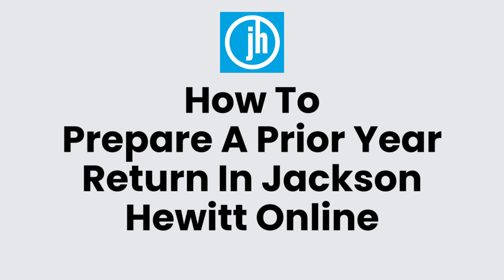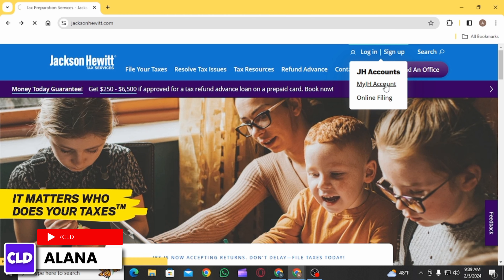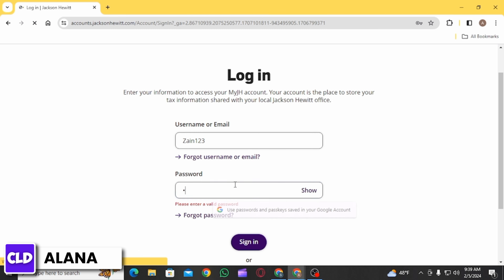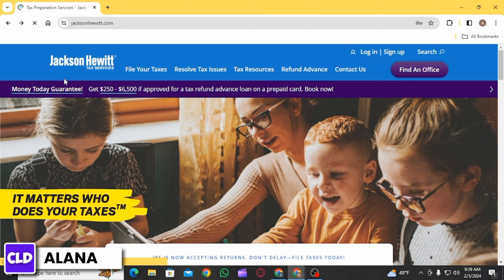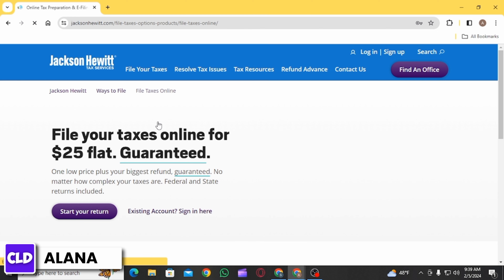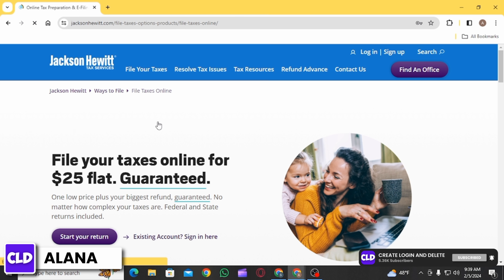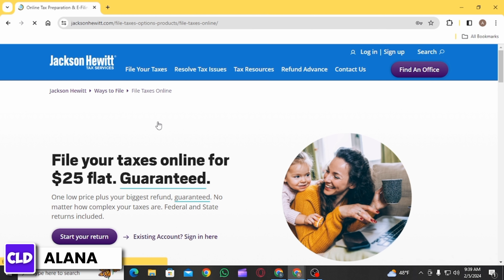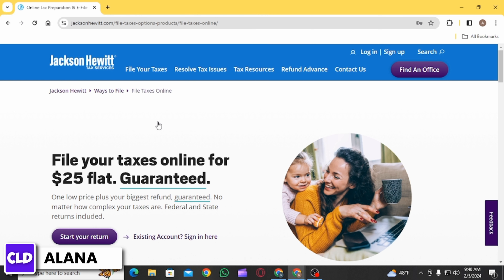How To Prepare A Prior Year Return In Jackson Hewitt Online 2024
Tutorial On How To Prepare A Prior Year Return In Jackson Hewitt Online 2024

Filing a tax return for a previous year can sometimes be necessary, and it's important to know how to do it correctly. Whether you missed a deadline or need to amend past tax information, Jackson Hewitt Online provides a straightforward way to handle prior year returns. Our tutorial for the 2024 tax season will guide you through the process, offering step-by-step instructions to ensure your prior year return is prepared accurately and efficiently.

👋 Welcome to Create Login And Delete! In today's video, "Tutorial On How To Prepare A Prior Year Return In Jackson Hewitt Online 2024," we're focusing on assisting you with preparing and filing a prior year's tax return using Jackson Hewitt's online platform.

Key topics we'll cover:
1. **How To Prepare A Prior Year Return In Jackson Hewitt Online 2024**: Detailed guidance on accessing and using Jackson Hewitt's online platform for prior year tax returns.
2. **Prepare A Prior Year Return In Jackson Hewitt**: Tips and best practices for gathering necessary documents and information.
3. **Prepare A Prior Year Return In Jackson Online**: Insights into navigating the Jackson Hewitt Online interface for prior year tax preparation.

📱 Timestamps:

0:00 - Introduction
0:05 - Accessing Prior Year Tax Forms
0:15 - Completing Your Prior Year Return